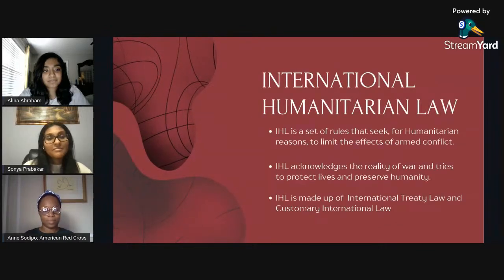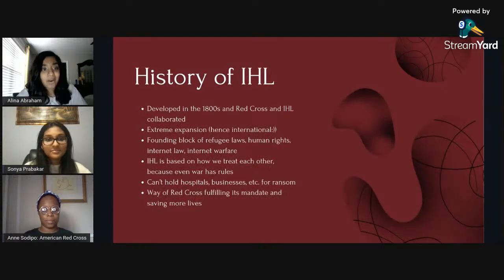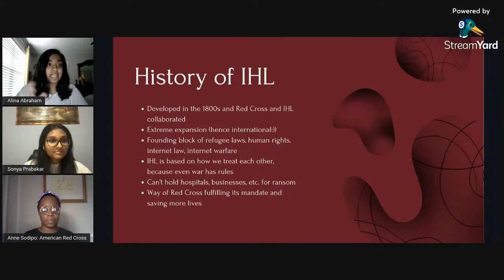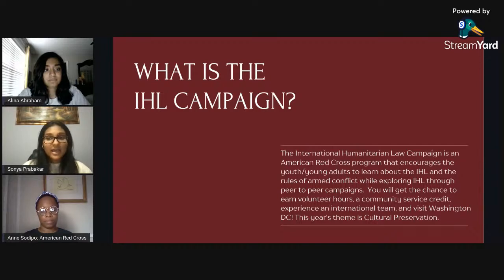International Humanitarian Law Campaign Informational Meeting